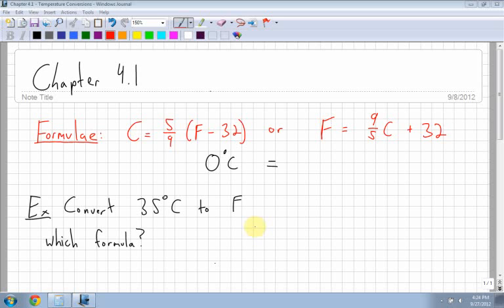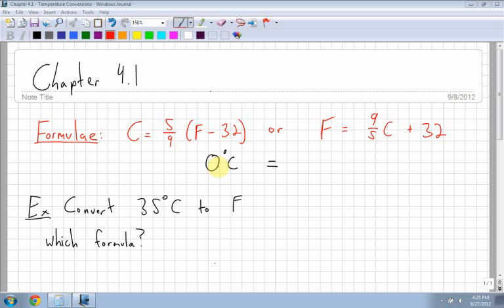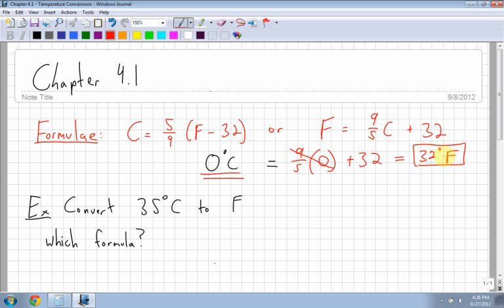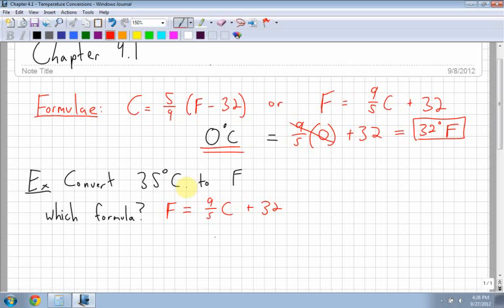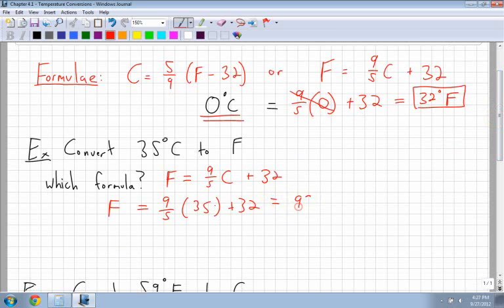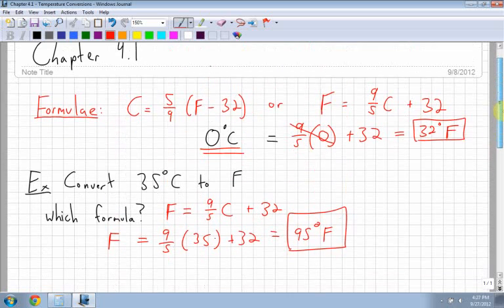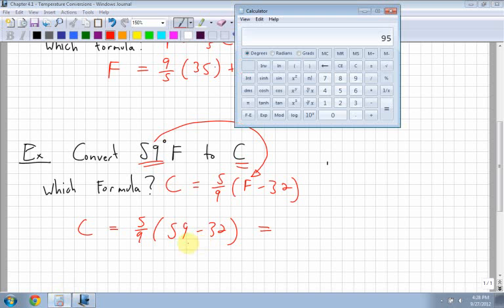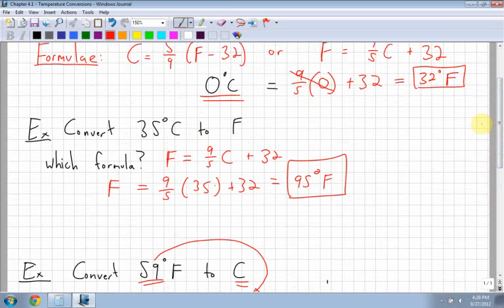Apprenticeship and Workplace Math 10 4.1 - Temperature Conversions